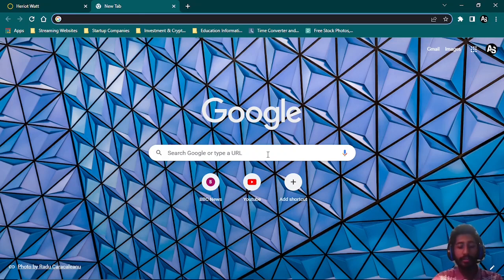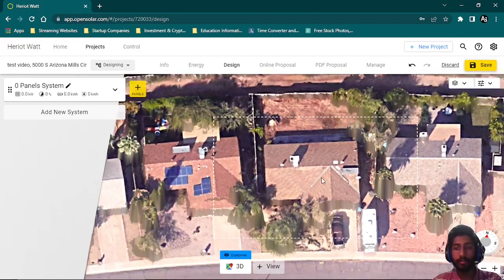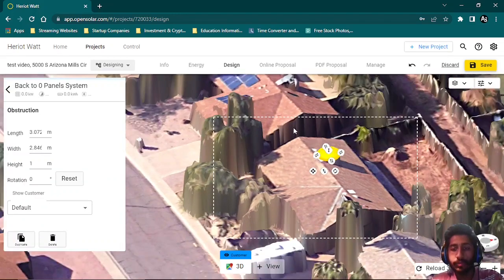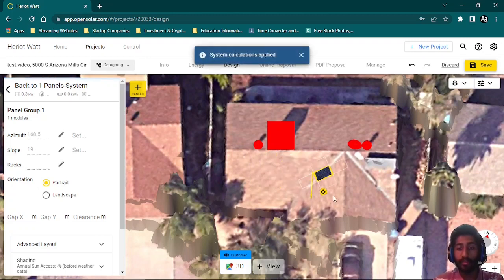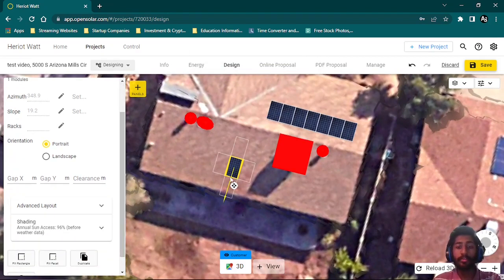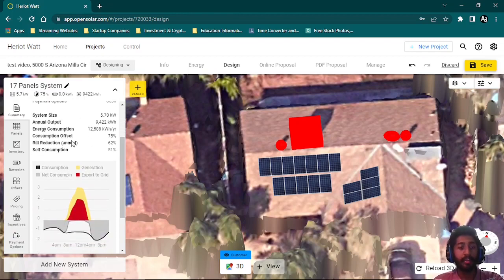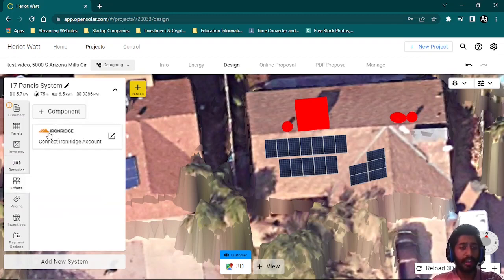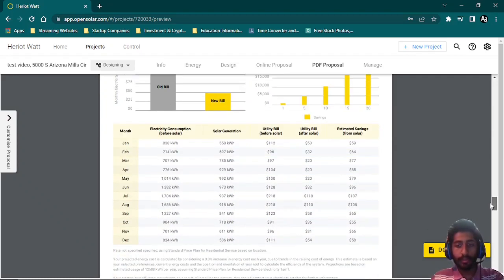Learn How to Design Solar PV System Under 1 Hour For FREE!!! Tutorial Video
Intro: (0:00)
getting started: (1:50)
Creating a project: (2:55)
System Design: (5:30)
Obstruction Design: (13:00)
Solar Panel Design: (16:00)
Inverter Design: (33:55)
Battery Selection: (37:35)
Overall System Summary: (38:05)
PDF Online Solar Proposal: (39:55)
Outro: (44:00)